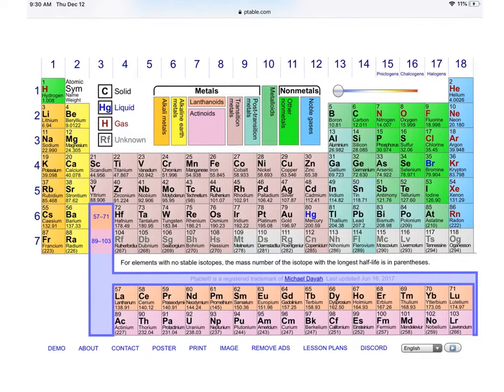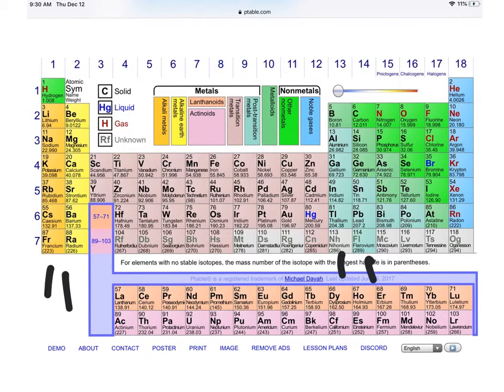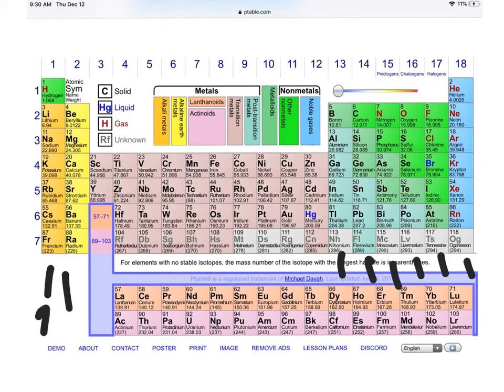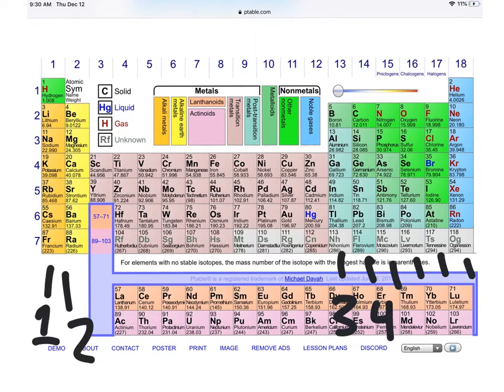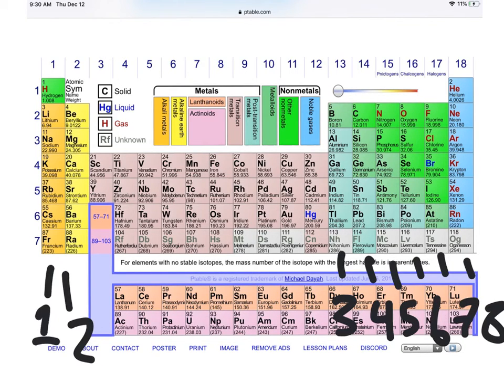How many valence electrons do atoms have?